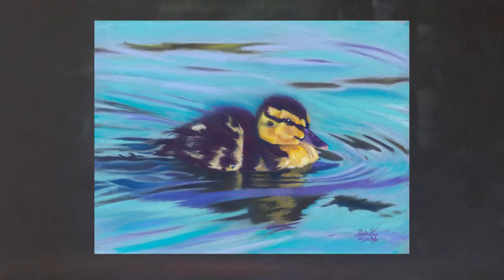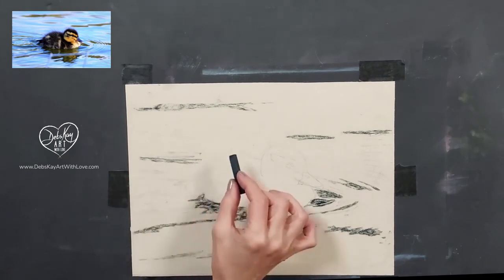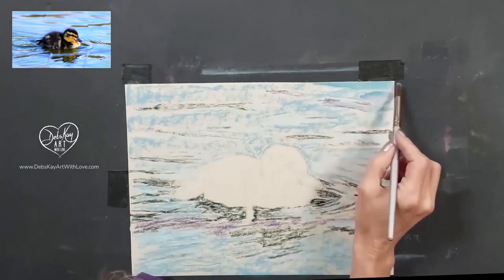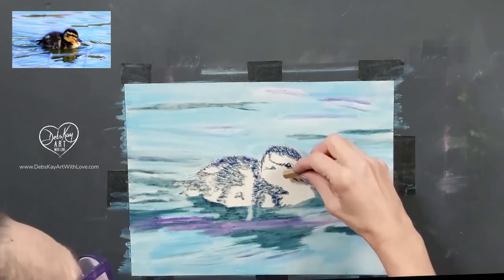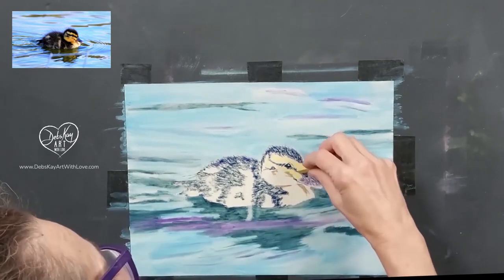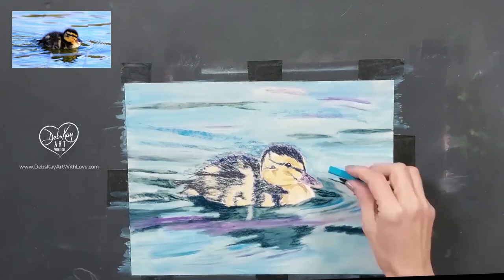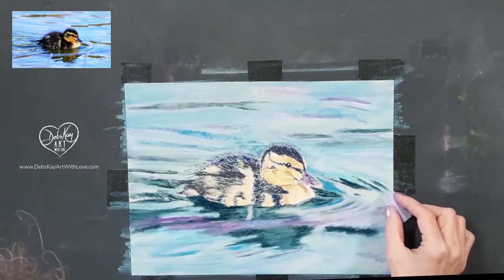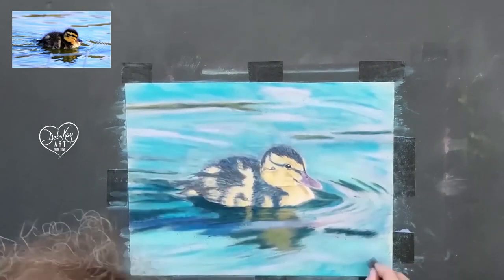Creating A Wet & Dry Under Painting Combination - Little Duckling Cruise Pastel Painting-Part 1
Hello,

In this video I show you how to combine both wet & dry under painting techniques to help you achieve different looks within a pastel painting.

If you would like to see how I go on to create the base layers through to the finished painting of a Little Duckling Cruise please see Part 2 - here is the link

Thank you for spending part of your day with me, I hope that you find this video both helpful and enjoyable - happy painting :-)
x

PS :
If you would like to see the extended full length version of this video, where I slow down explaining things in more depth  & you can paint along with me, please pop on over to my Patreon Page where part 1 is currently available - part 2 to follow next week.

Here are some other links where you can find me and learn more with me.